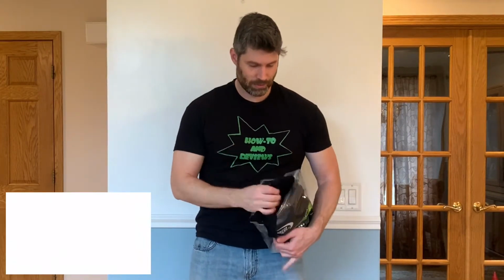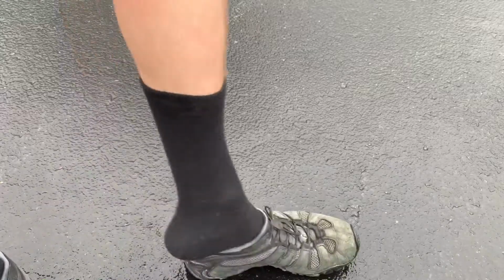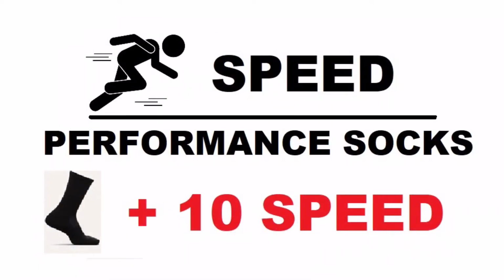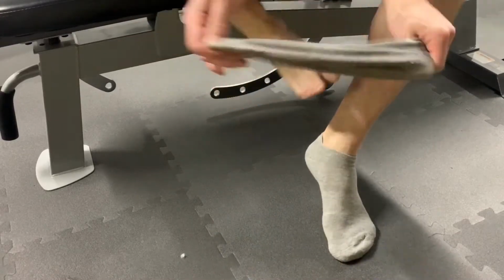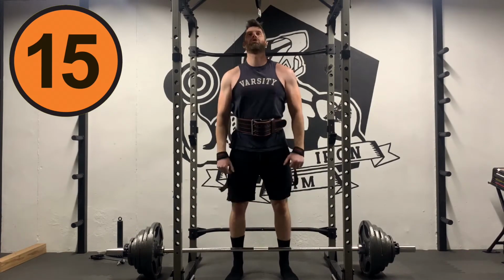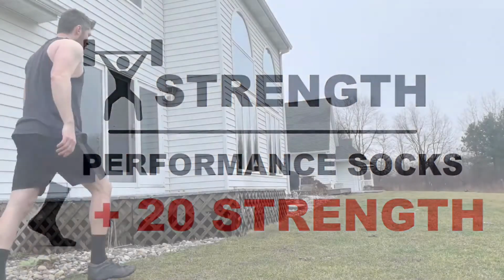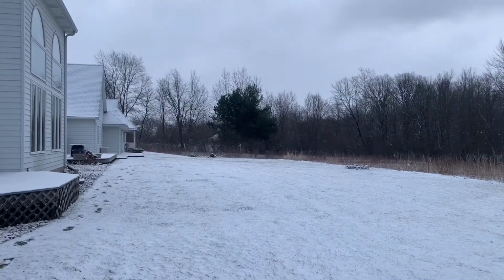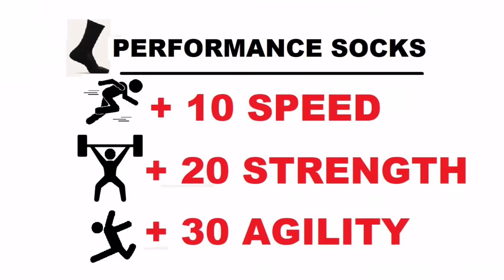Performance Sock Review! AMAZING! 3 Tests - Speed + Strength + Agility MUST WATCH!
In this video, I test Performance Socks!
I do a speed test, strength test, and agility test.
These socks are amazing!

Music
Beatles Unite - Rachel K Collier
YouTube Studio Free Music Library

How-to and Reviews provides product review videos and how-to videos for a variety of unique and common products and applications. Save some money and do it yourself, and be informed about products.

A new video is posted at least once a week.

How-to and Reviews